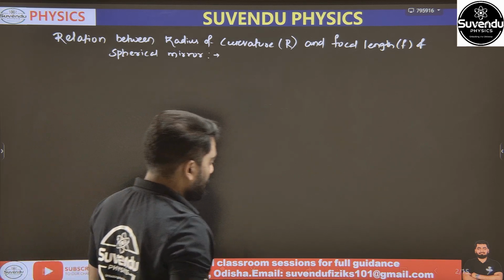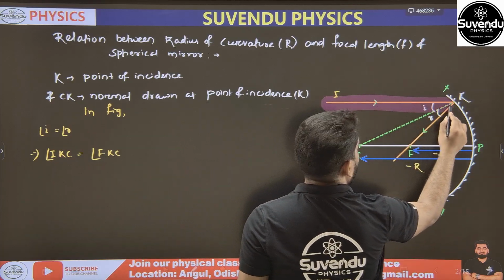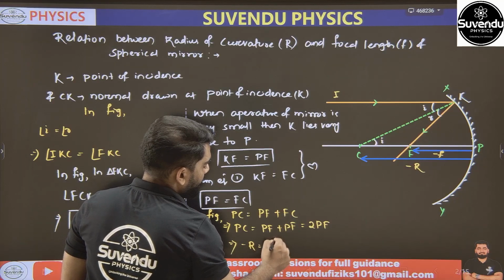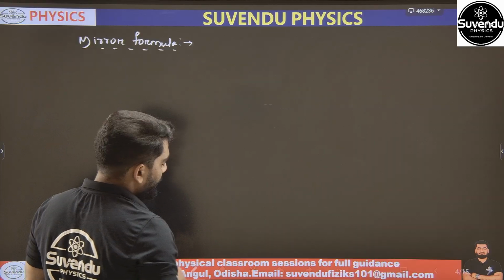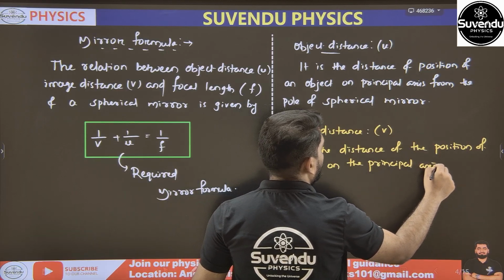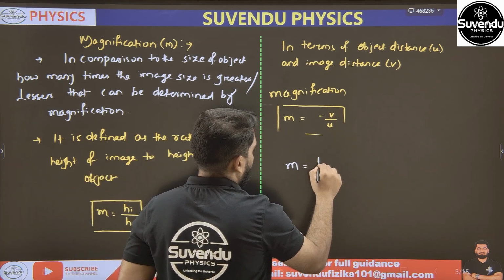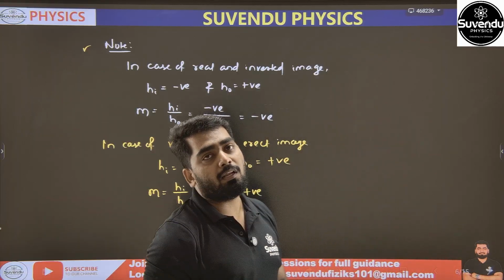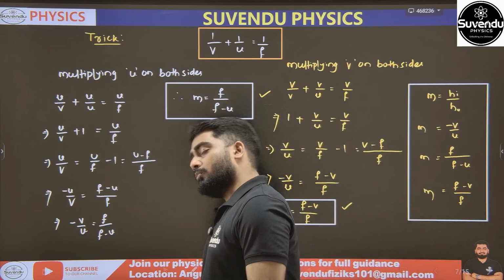🔎LIGHT Explained Perfectly | Class 10 Physics (2026–27) 📚 | lecture - 7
In this lecture, Suvendu Sir explains the Class 10 Physics – Light Chapter (2026–27) with focus on concept clarity, ray diagrams and exam-oriented numericals to help students build strong fundamentals.

✔ Relation between radius of curvature & focal length
✔ Mirror formula
✔ Magnification

Join our physical classroom sessions for full guidance:
For students from any location online classes also available with high resolution audio & video quality

⭐ Physics by Suvendu Sir - Learning physics with clarity and patience.